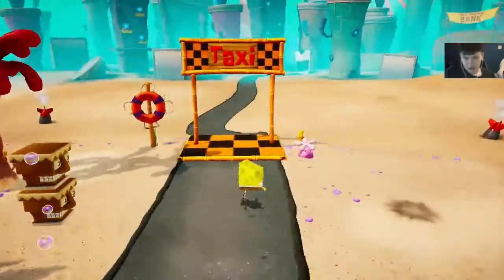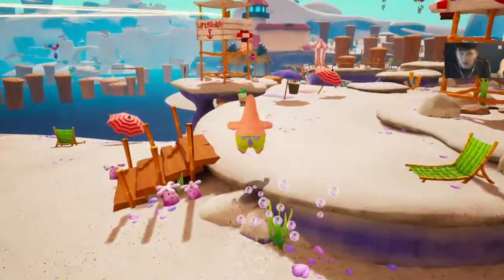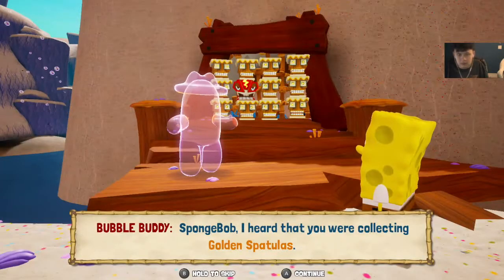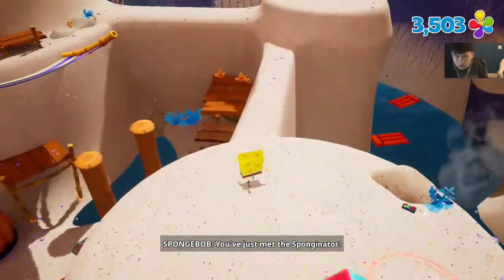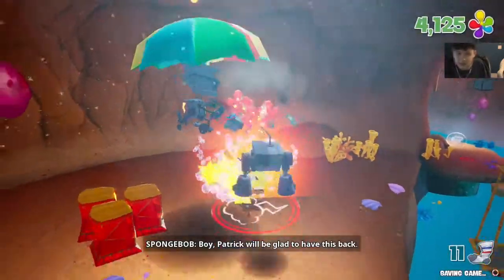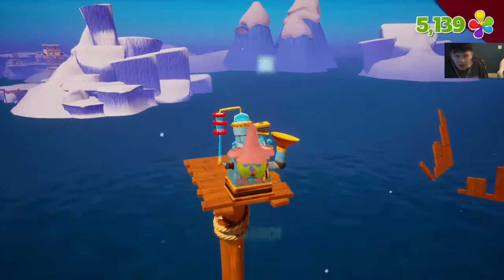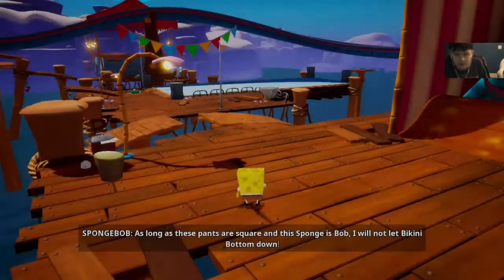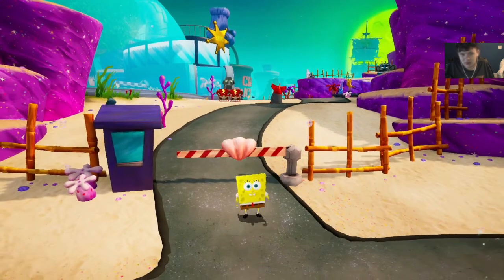Spongebob Squarepants Battle for Bikini Bottom Rehydrated Episode 4:Goo Lagoon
We go through Goo Lagoon connecting Sun Reflectors to stop a robot far away